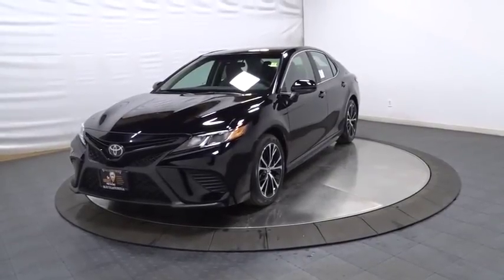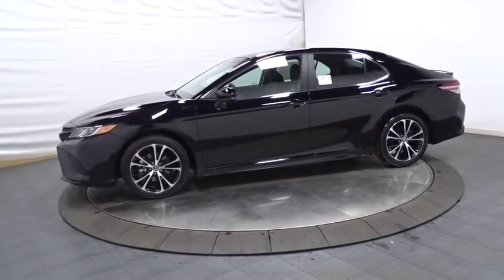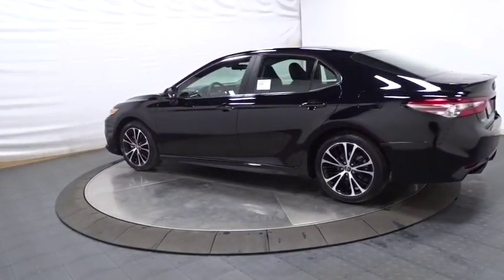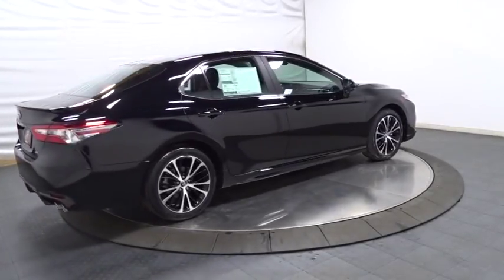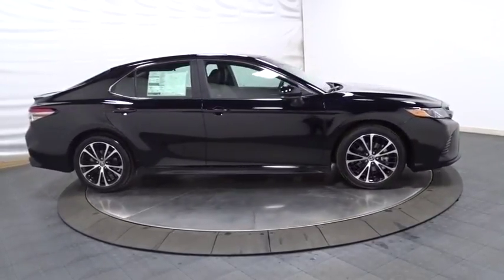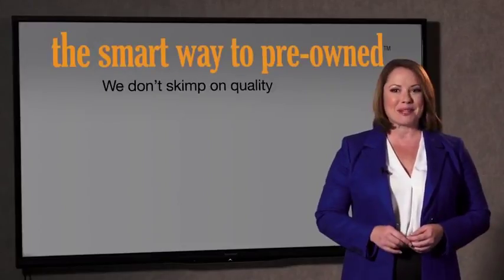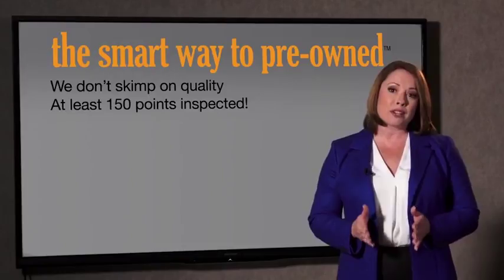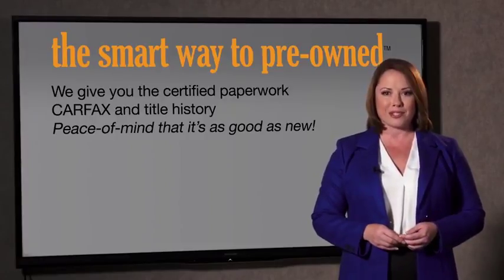2018 Toyota Camry Hillside, Newark, Union, Elizabeth, Springfield, NJ 180911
2 LCD Monitors In The Front,Radio: Entune 3.0 Audio -inc: Connected Navigation and App Suite, 7-inch touch-screen, AM/FM, MP3/WMA playback capability, 6 speakers, Connected Navigation Scout GPS Link App w/moving maps w/3-year complimentary trial, Entune App Suite, Siri Eyes Free, Google voice controls, auxiliary audio jack, USB 2.0 port w/iPod connectivity and control, hands-free phone capability, voice recognition and music streaming via Bluetooth wireless technology,,Window Grid Antenna,Radio w/Seek-Scan, Clock, Speed Compensated Volume Control and Steering Wheel Controls,LED Brakelights,Light Tinted Glass,Front Windshield -inc: Sun Visor Strip,Trunk Rear Cargo Access,Compact Spare Tire Mounted Inside Under Cargo,Fully Automatic Projector Beam Led Low/High Beam Daytime Running Auto High-Beam Headlamps w/Delay-Off,Clearcoat Paint,Fixed Rear Window w/Defroster,Tires: P235/45R18 AS,Black Grille,Wheels: 8.0J x 18 Black Machined-Finish Alloy,Steel Spare Wheel,Body-Colored Power Side Mirrors w/Manual Folding,Body-Colored Front Bumper,Body-Colored Rear Bumper,Chrome Side Windows Trim,Fully Galvanized Steel Panels,Variable Intermittent Wipers,Lip Spoiler,Body-Colored Door Handles,Perimeter Alarm,1 12V DC Power Outlet,Smart Device Integration,Driver Foot Rest,Automatic Air Conditioning,Cargo Area Concealed Storage,Front Bucket Seats -inc: 8-way power-adjustable driver seat w/power lumbar support and 6-way adjustable front passenger seat,Seats w/Cloth Back Material,Full Carpet Floor Covering,Manual Adjustable Front Head Restraints and Fixed Rear Head Restraints,-Way Passenger Seat -inc: Manual Recline, Height Adjustment and Fore/Aft Movement,Leather/Metal-Look Gear Shift Knob,Instrument Panel Covered Bin, Driver / Passenger And Rear Door Bins,Rear Cupholder,Day-Night Rearview Mirror,Sport Leather/Metal-Look Steering Wheel,Cargo Space Lights,Engine Immobilizer,Front And Rear Map Lights,Analog Display,Power 1st Row Windows w/Front And Rear 1-Touch Up/Down,Manual Tilt/Telescoping Steering Column,HVAC -inc: Underseat Ducts,Remote Releases -Inc: Mechanical Cargo Access and Mechanical Fuel,Sliding Front Center Armrest and Rear Center Armrest,Power Door Locks w/Autolock Feature,Distance Pacing,Driver And Passenger Visor Vanity Mirrors w/Driver And Passenger Auxiliary Mirror,FOB Controls -inc: Trunk/Hatch/Tailgate,Delayed Accessory Power,Full Floor Console w/Covered Storage, Mini Overhead Console w/Storage and 1 12V DC Power Outlet,Remote Keyless Entry w/Integrated Key Transmitter, 2 Door Curb/Courtesy, Illuminated Entry, Illuminated Ignition Switch and Panic Button,Fabric Seat Trim w/SofTex,Carpet Floor Trim and Carpet Trunk Lid/Rear Cargo Door Trim,2 Seatback Storage Pockets,Illuminated Locking Glove Box,Fade-To-Off Interior Lighting,Full Cloth Headliner,Valet Function,60-40 Folding Bench Front Facing Fold Forward Seatback Rear Seat,Cruise Control w/Steering Wheel Controls,Air Filtration,Outside Temp Gauge,Gauges -inc: Speedometer, Odometer, Engine Coolant Temp, Tachometer, Trip Odometer and Trip Computer,Power Rear Windows,Entune Selective Service Internet Access,Interior Trim -inc: Metal-Look Instrument Panel Insert, Metal-Look Door Panel Insert, Metal-Look Console Insert, Chrome And Metal-Look Interior Accents,Front Cupholder,Trip Computer,Transmission: 8-Speed Automatic -inc: paddle shifters,3.63 Axle Ratio,Front And Rear Anti-Roll Bars,Gas-Pressurized Shock Absorbers,Electric Power-Assist Speed-Sensing Steering,Sport Tuned Suspension,Engine: 2.5L I-4 DOHC 16-Valve -inc: VVT-iE intake and VVT-i exhaust,Front-Wheel Drive,4-Wheel Disc Brakes w/4-Wheel ABS, Front Vented Discs, Brake Assist and Hill Hold Control,Double Wishbone Rear Suspension w/Coil Springs,Single Stainless Steel Exhaust w/Chrome Tailpipe Finisher,16 Gal. Fuel Tank,Battery w/Run Down Protection,Strut Front Suspension w/Coil Springs,Dual Stage Driver And Passenger Front Airbags,Lane Departure Alert (lda) w/Steering Assist Lane Departure Warning,Driver And Passenger Knee Airbag and Rear Side-Impact Airbag,Electronic Stability Control (ESC),Tire Specific Low Tire Pressure Warning,Dual Stage Driver And Passenger Seat-Mounted Side Airbags,Curtain 1st And 2nd Row Airbags,Rear Child Safety Locks,ABS And Driveline Traction Control,Back-Up Camera,Side Impact Beams,Toyota Safety Sense P Forward Collision,Outboard Front Lap And Shoulder Safety Belts -inc: Rear Center 3 Point, Height Adjusters and Pretensioners,Airbag Occupancy Sensor,Lane Departure Alert (lda) w/Stee